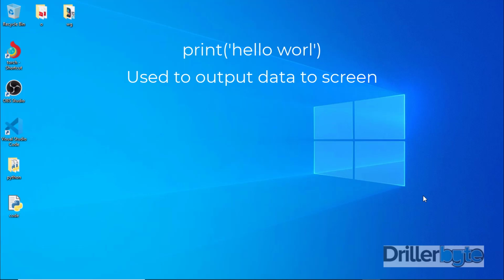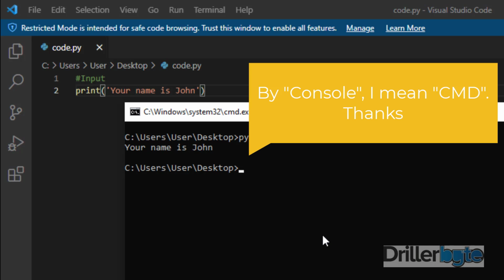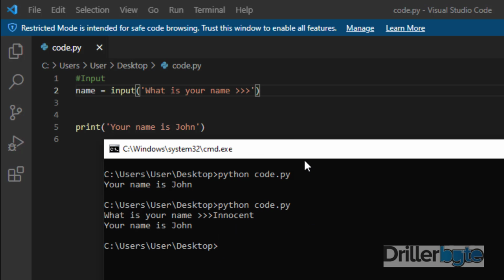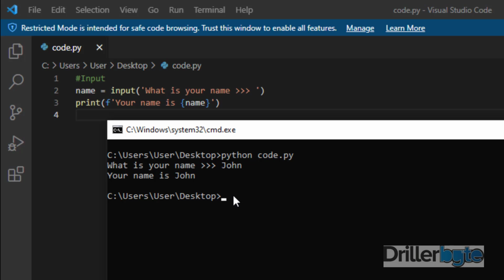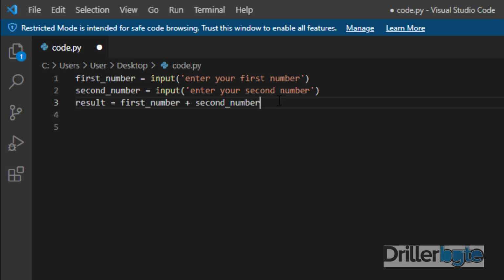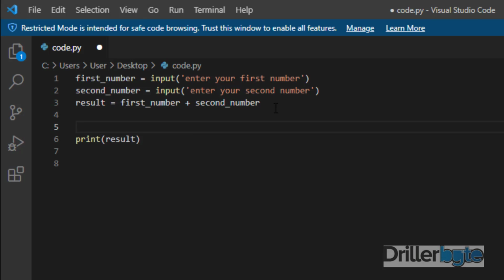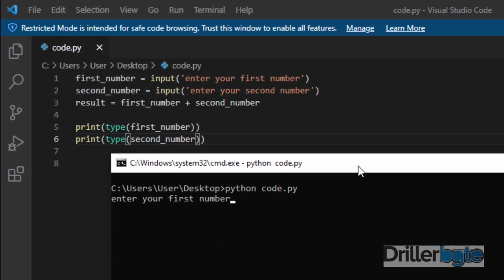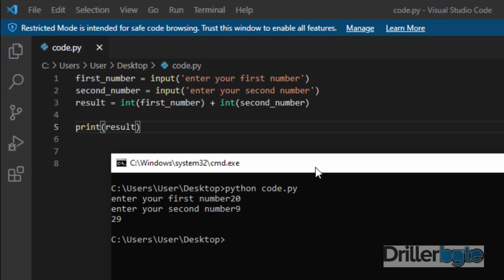Input Statement and Argument Variables Pt1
In this video, you'll learn how to ask the user for input using the "input()" statement, the input statement accepts a string and prompts the user for input.

The user's input can be stored in a variable and used in the python program.